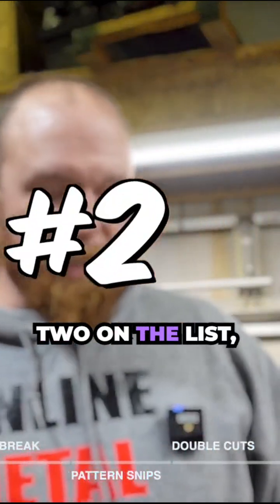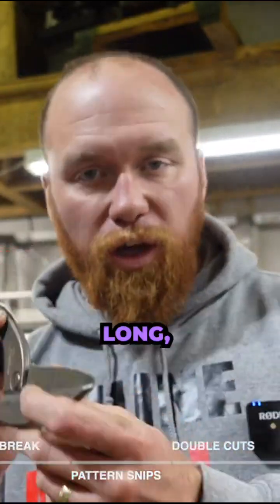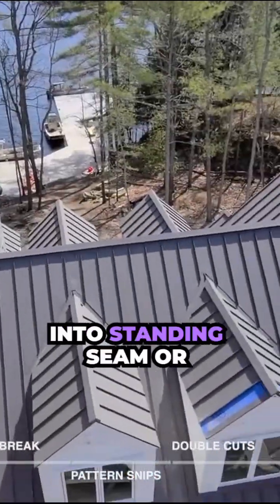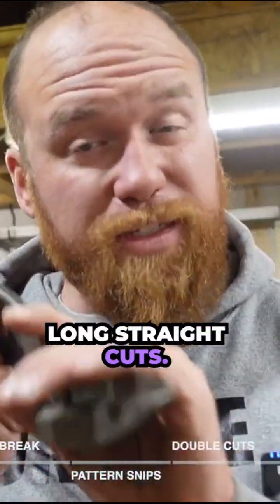These are called pelicans..yes because they look like a bird beak when you hold them ...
These are called pelicans..yes because they look like a bird beak when you hold them a certain way. but don't be deceived...they